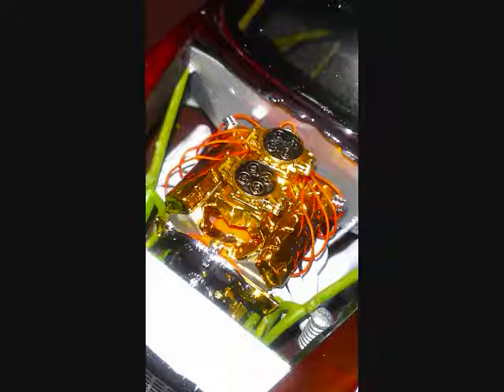box stock build start